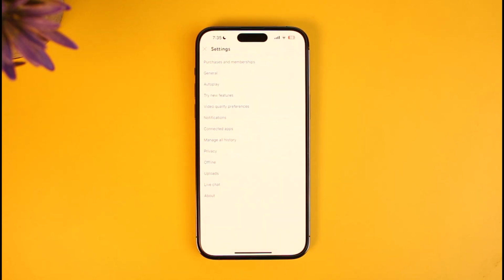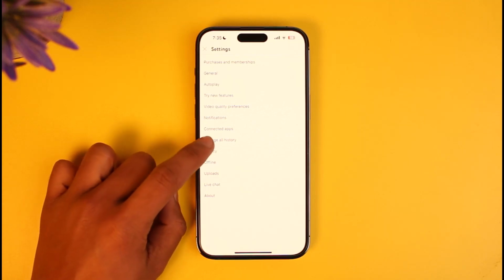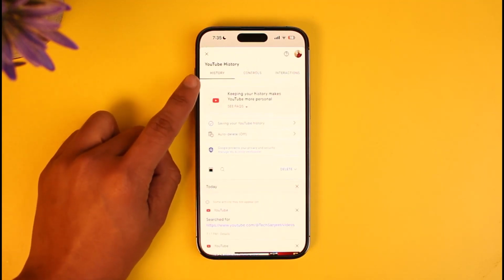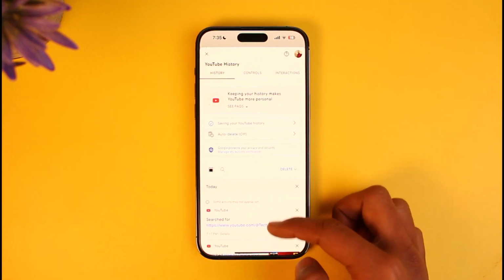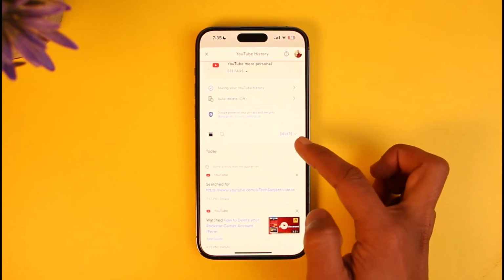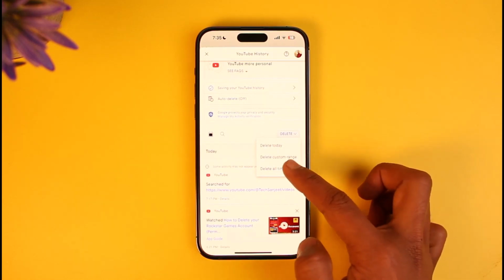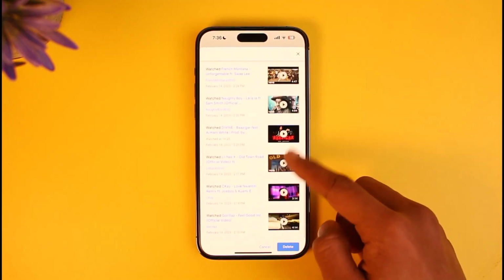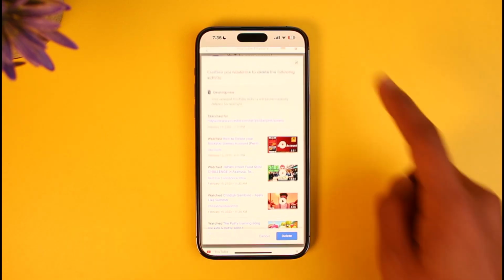How to Clear Search History on YouTube !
In this tutorial video, I will quickly guide you on how you can clear or delete all your search or watch history on the YouTube app. So make sure to watch this video till the end. We try to be responsive to as many questions as possible.

►  Chapters:
0:00 Introduction
0:12 Clear Search History on YouTube
1:04 Conclusion